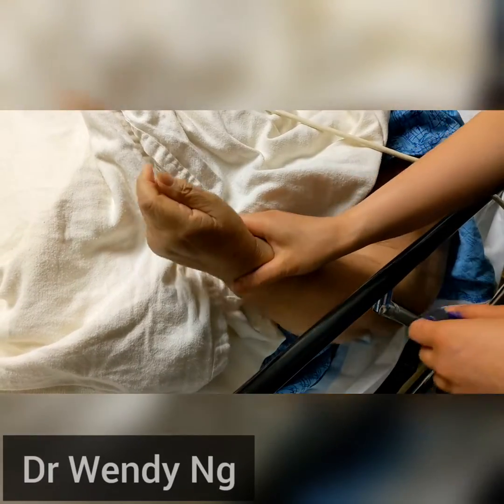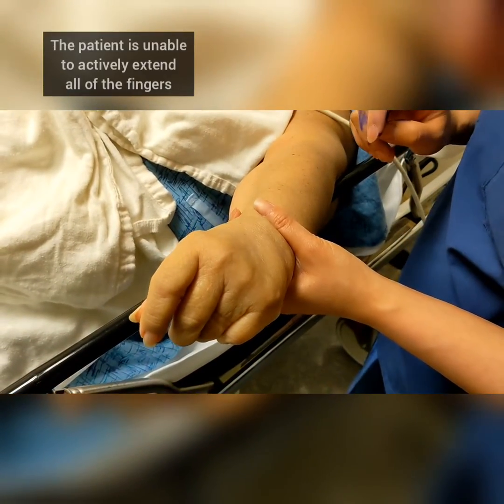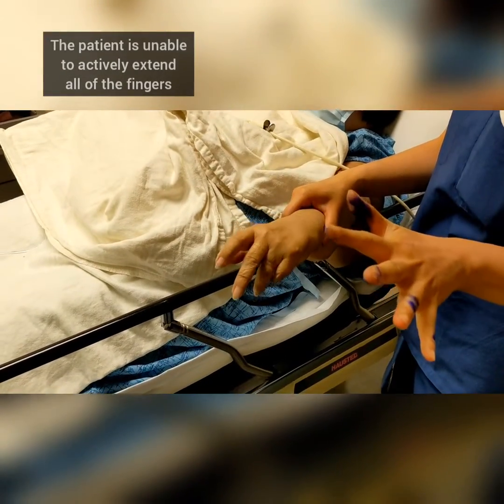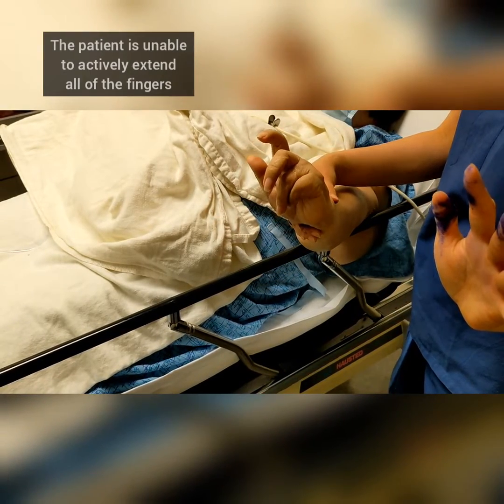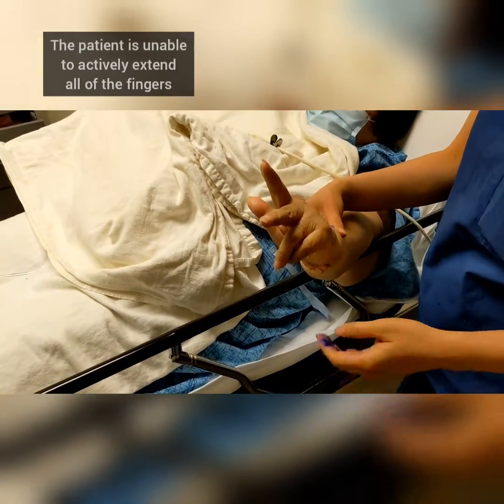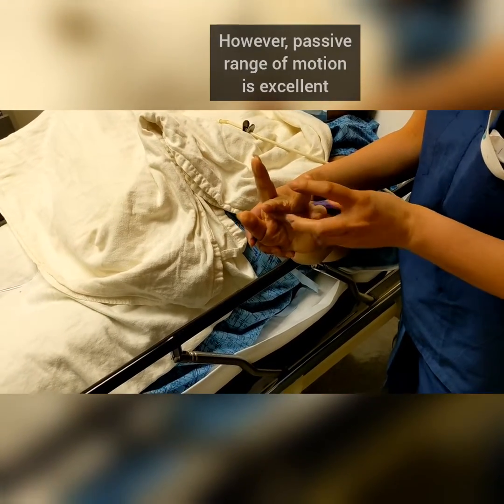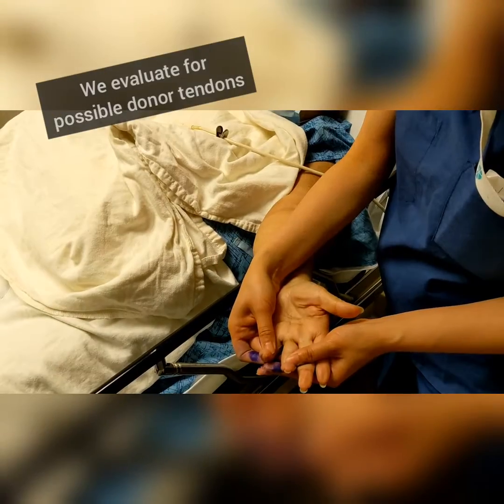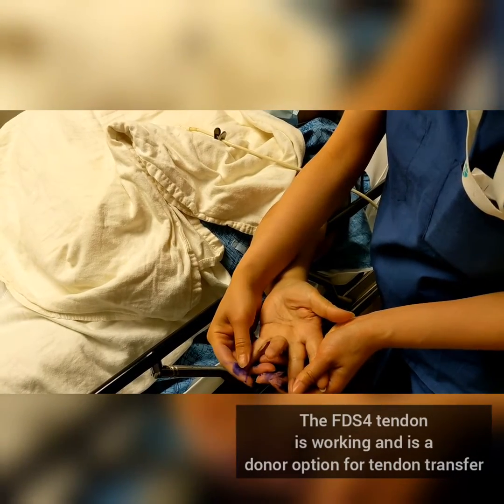Tendon transfers to restore finger extension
This is the journey of a patient who lacked active extension of her ulnar 3 digits. She is also shown at just 2 months postoperative, where she has regained active full extension of all of her fingers, and continues to work on range of motion for making a fist. We expect that with ongoing hand therapy, she will continue to improve!